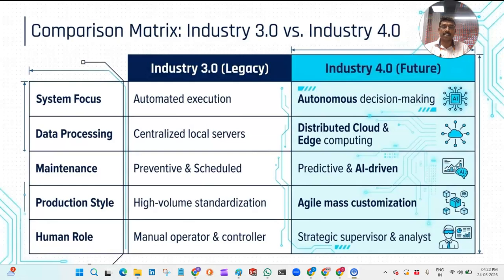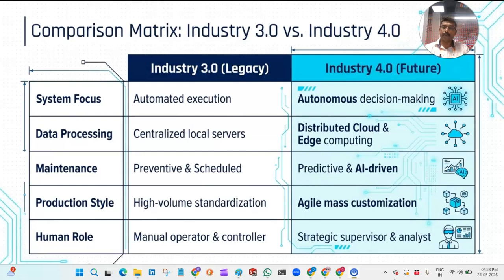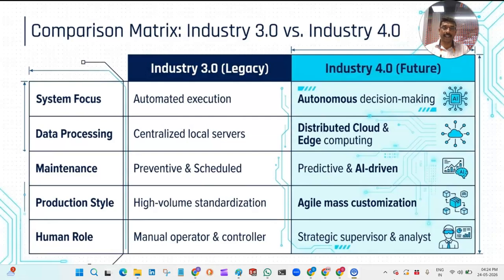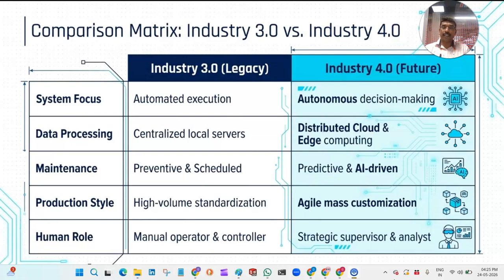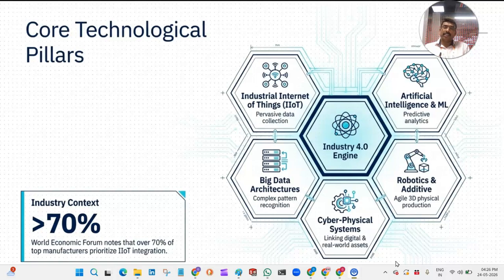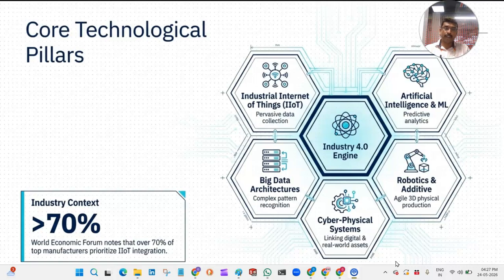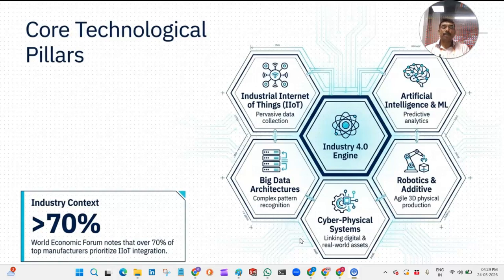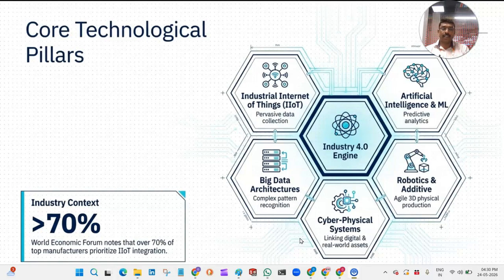Industry 4.0 (Part - 2) | Dr.P.Gopi Krishnan | SNS Institutions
Greetings to all learners, educators, researchers, and industry professionals!

Welcome to this advanced session on Industry 4.0, where we move beyond the fundamentals and explore its practical applications, implementation aspects, emerging technologies, challenges, and future opportunities.

In this video, we examine how Industry 4.0 technologies are being deployed in modern industries, the benefits they bring to smart manufacturing, and the trends shaping the future of industrial transformation.

📌 This session covers:
• Smart factory concepts and digital manufacturing systems
• Industrial applications of IoT, AI, Robotics, and Digital Twins
• Process integration and implementation strategies
• Benefits of Industry 4.0 in productivity and operational efficiency
• Challenges in adoption, cybersecurity, and workforce readiness
• Emerging technologies driving next-generation manufacturing
• Future trends and opportunities in smart industries

🎯 This video is useful for:
• Manufacturing and Industrial Engineering learners
• Industry 4.0 and Smart Manufacturing courses
• Faculty members and researchers
• Industry professionals and technology enthusiasts
• Seminar, workshop, and presentation preparation

Gain insights into how modern industries are leveraging intelligent technologies to enhance efficiency, improve decision-making, reduce operational costs, and build sustainable smart manufacturing ecosystems for the future.